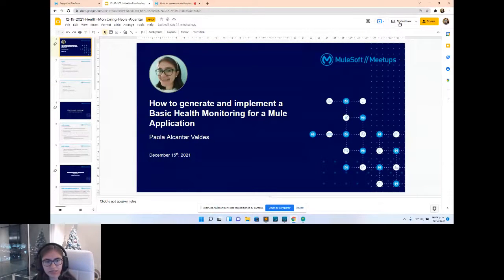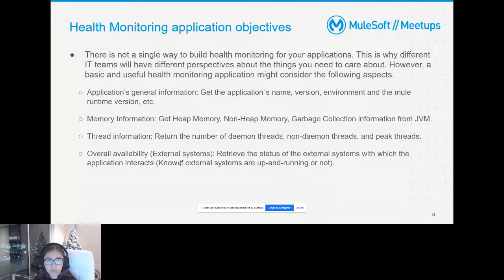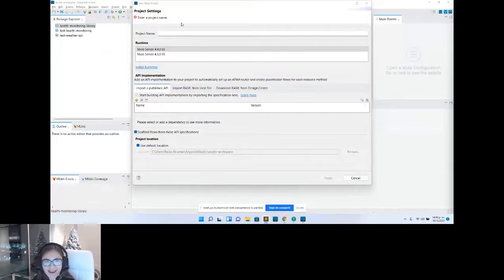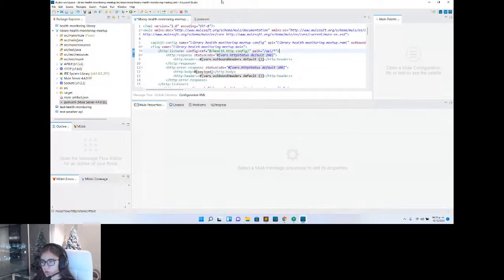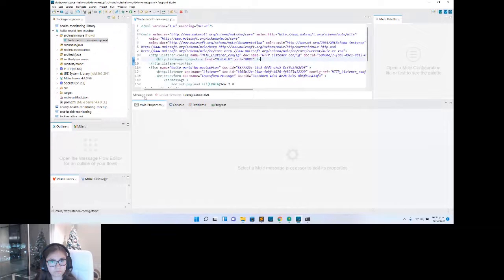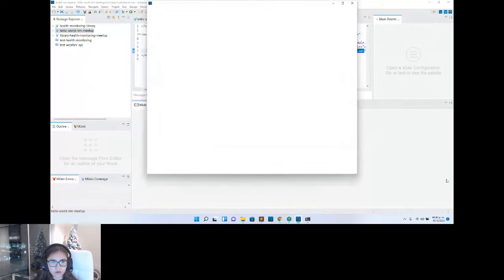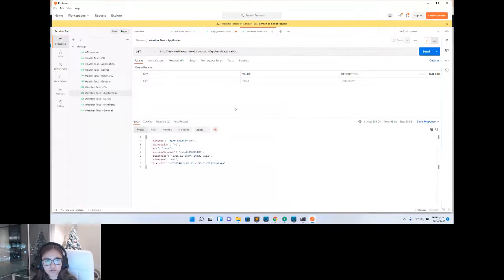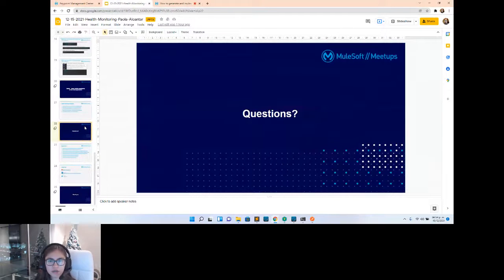How to generate and implement basic Health Monitoring for Mule Application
Health monitoring will help to collect key metrics of an application at runtime to detect and prevent outages before they occur.

Join us to understand how implement Health Monitoring for your Mule Applications.